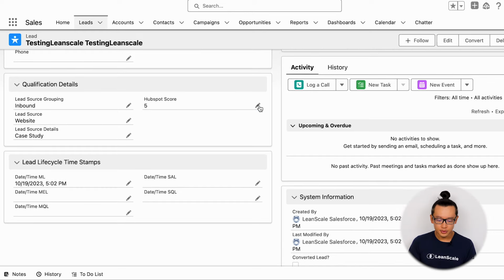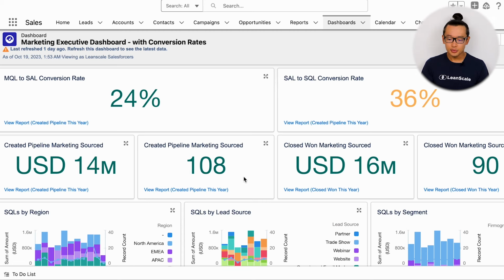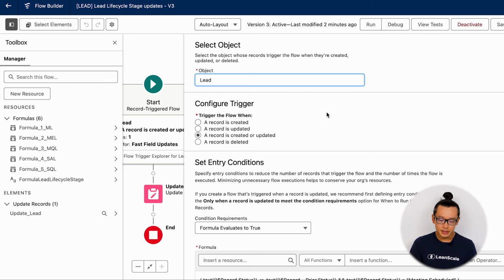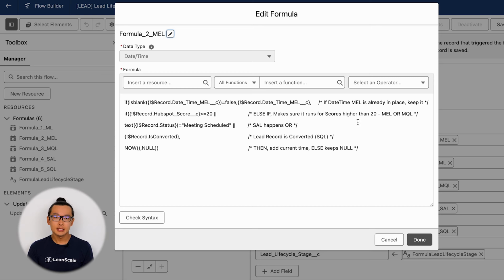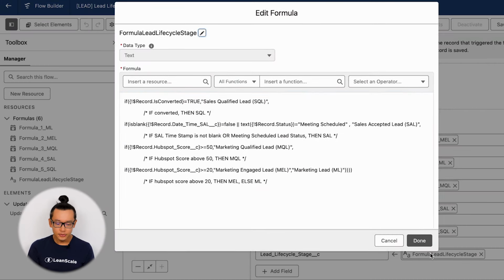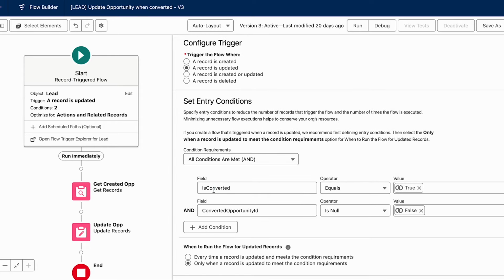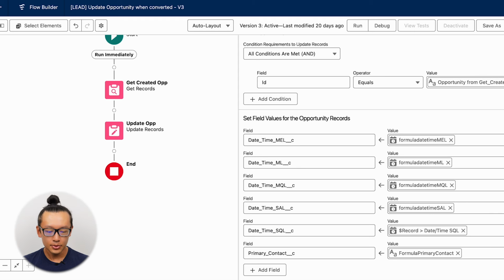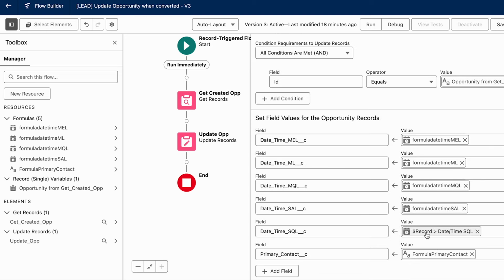Implementing the Lead Lifecycle in Salesforce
This Salesforce technical training will walk through step by step how to implement the lead lifecycle process in Salesforce. We'll cover how to set up the flows and automations needed to ensure you're capturing all of the data you need to run your marketing operation.